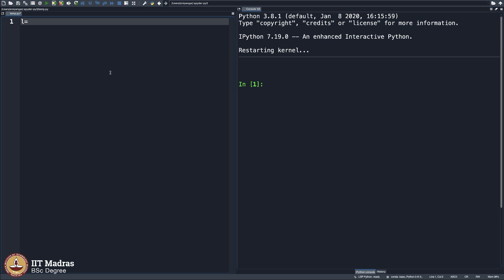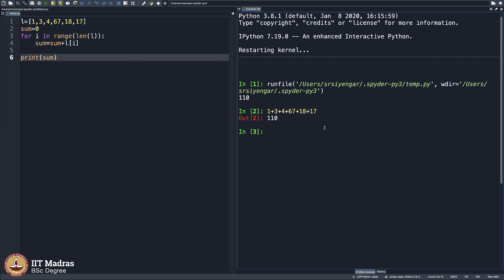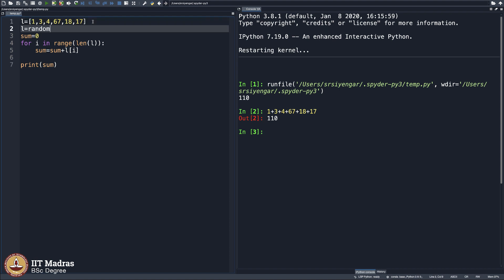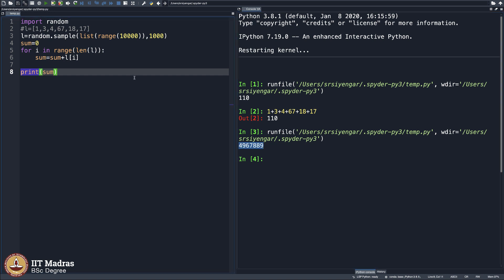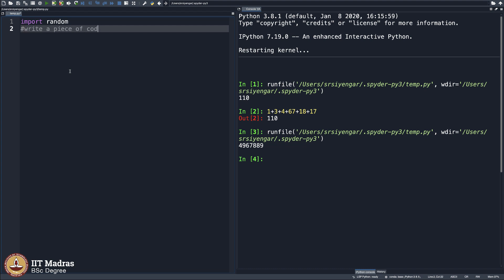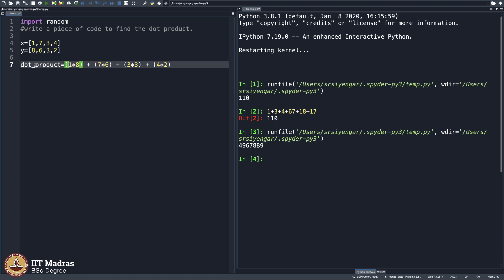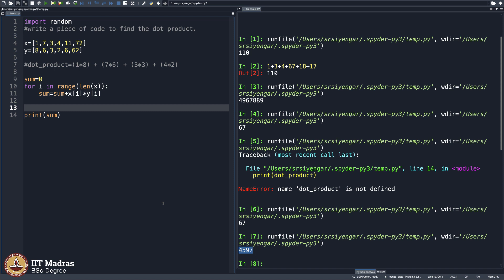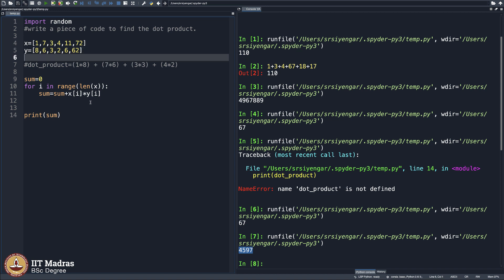Dot Product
"Week: 4
Topic: Dot Product" IIT Madras welcomes you to the world’s first BSc Degree program in Programming and Data Science. This program was designed for students and working professionals from various educational backgrounds and different age groups to give them an opportunity to study from IIT Madras without having to write the JEE.  Through our online programs, we help our learners to get access to a world-class curriculum in Data Science and Programming.